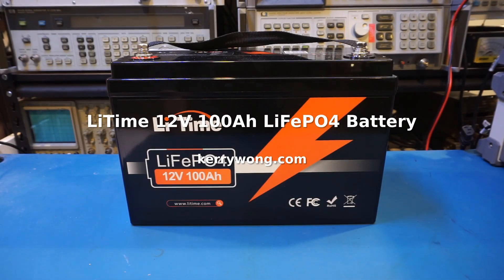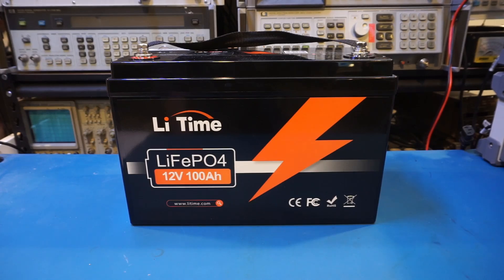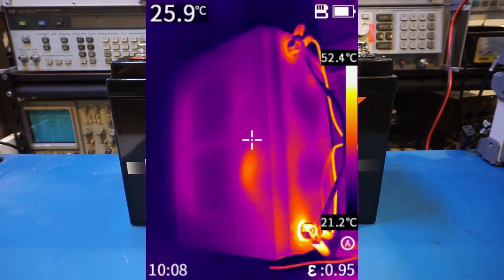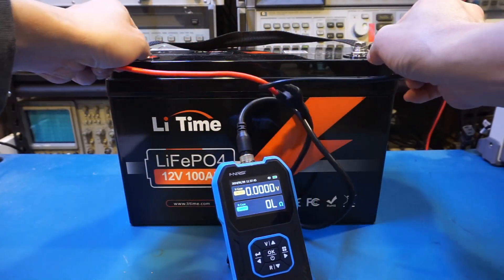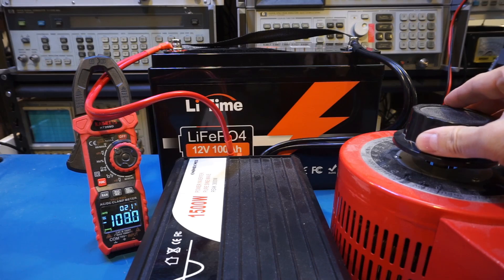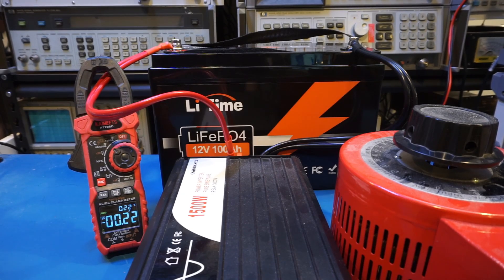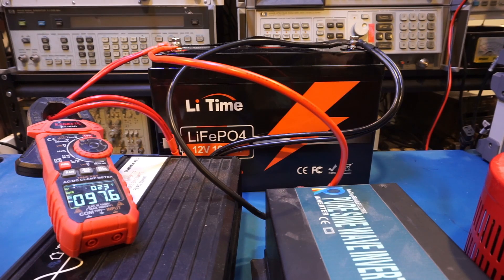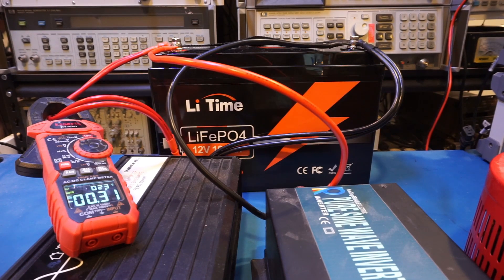LiTime 100AH LiFePO4 Deep Cycle Battery - Solid Performance on a Budget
In this video, I tested a 12.8V 100 Ah LiTime LiFePO4 (Lithium Iron Phosphate) deep cycle battery. It's one of the cheapest 100Ah LFP battery on the market. How well does it handle the load? Let's find out.

00:00 Overview, specifications
01:21 Charging and capacity test
03:09 Internal resistance
04:27 Maximum continuous discharge current test
06:58 Peak discharge current test
09:11 Final thoughts